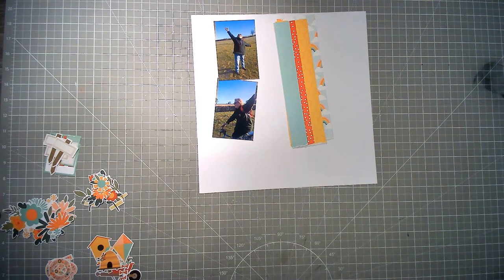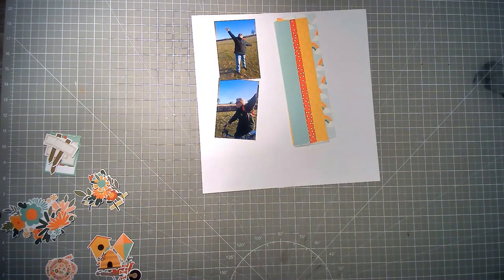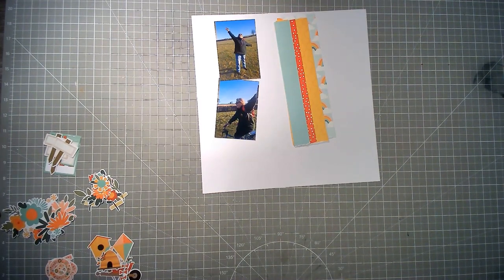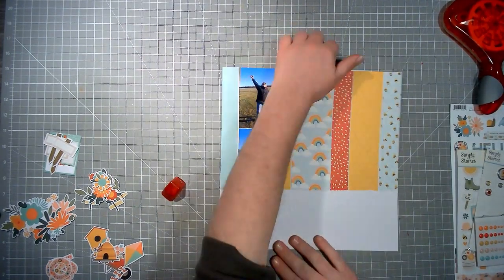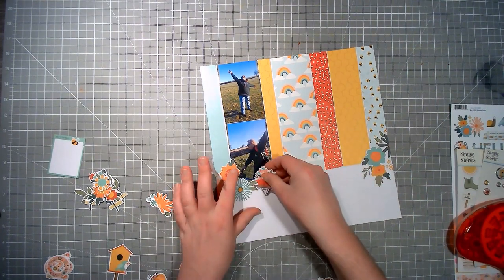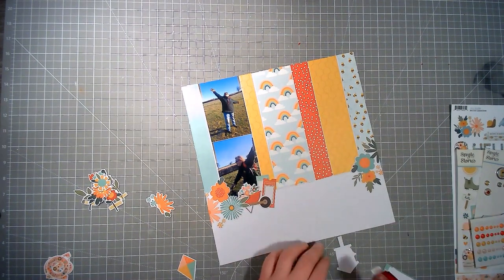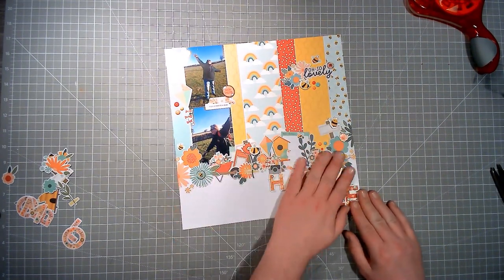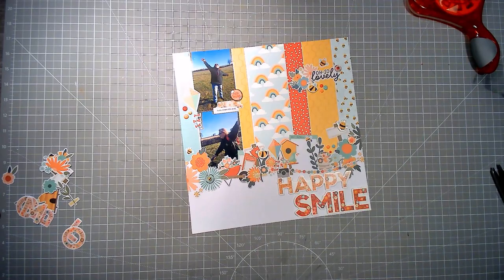Day 8 || 30DSCBL9 || Dotty About Flair Prompts || Stash Dive Tuesday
Stash Dive Tuesday join us in grabbing those random items and create a layout! Hop along and see what all the lovely creatives creating using random items from our stash!

30 Days of Sketches:
Have fun hopping along!